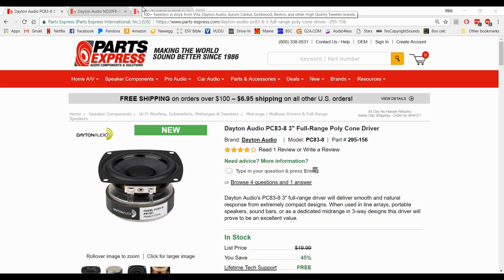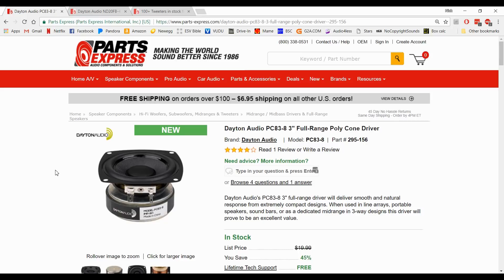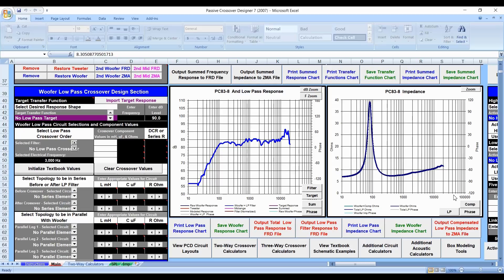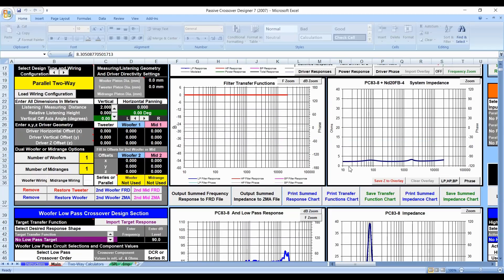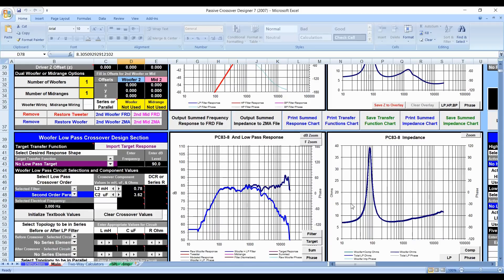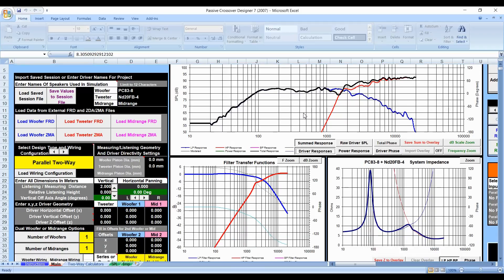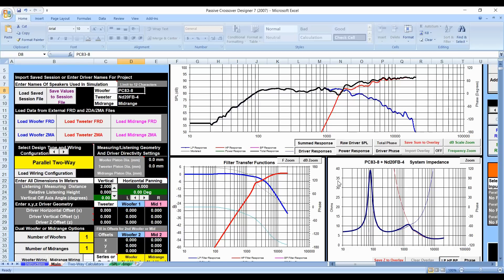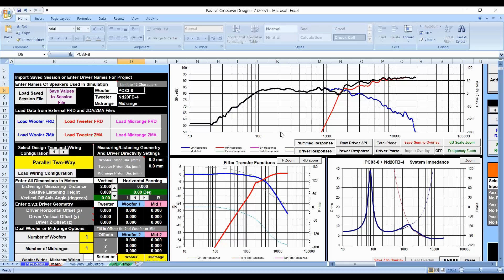Can I use an 8ohm woofer with 4 ohm tweeter? Impedance Questions Explained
Can you use an 8 ohm woofer with a 4 ohm tweeter?  Do they need to match?  What is the final impedance of my speaker build?  All of these questions are answered in this quick video.